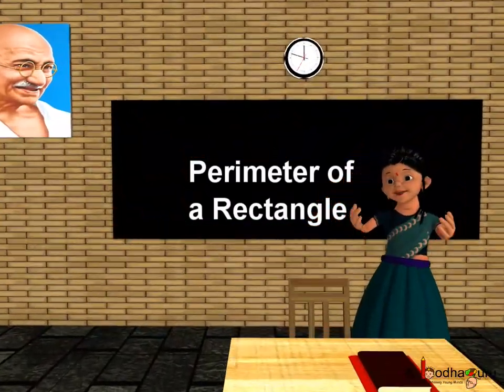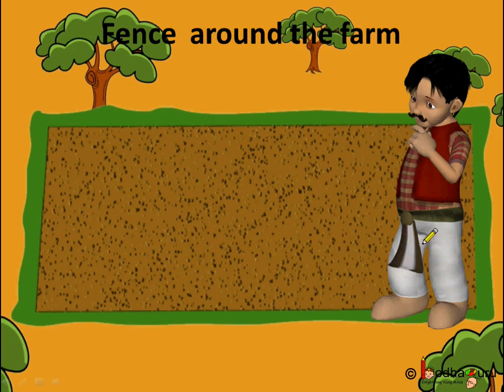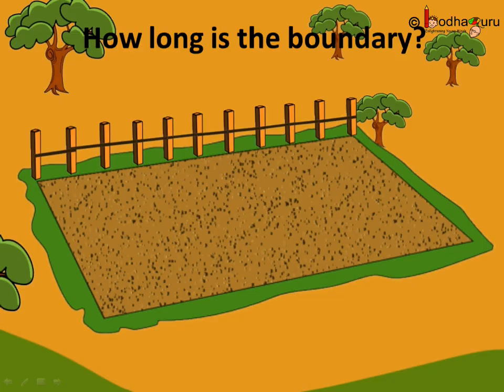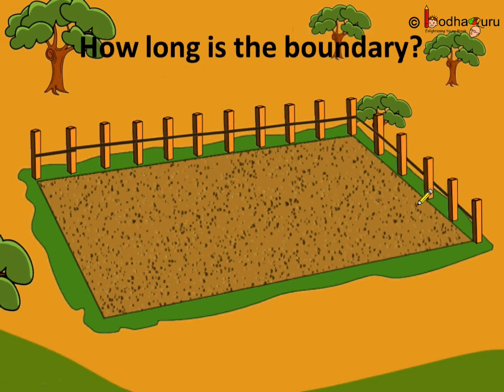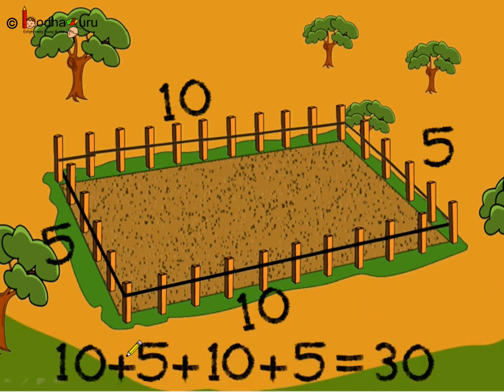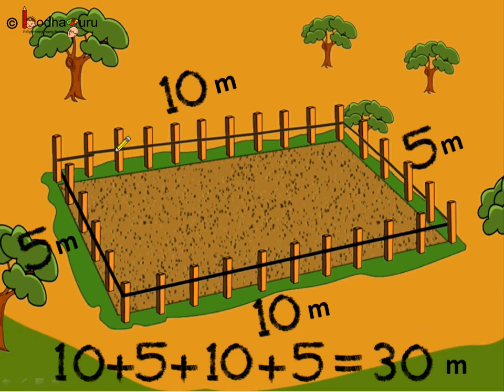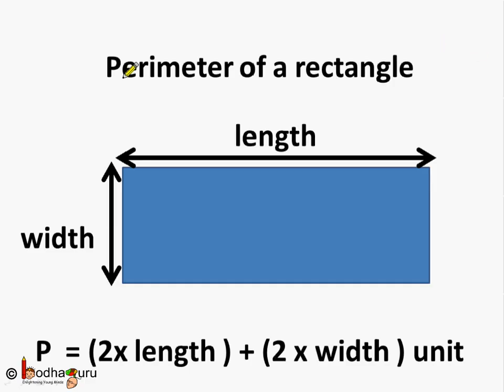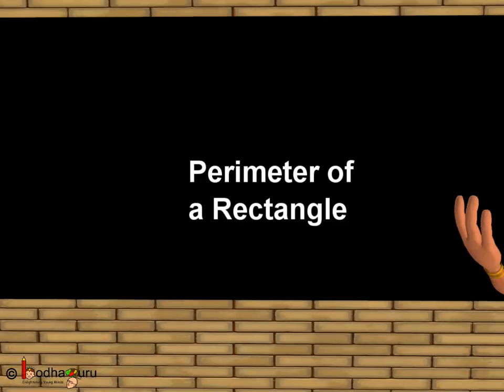Maths - Perimeter of a Rectangle - English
The video explains how to find perimeter of rectangle and shows how the formula of perimeter of rectangle is derived.

Team BodhaGuru